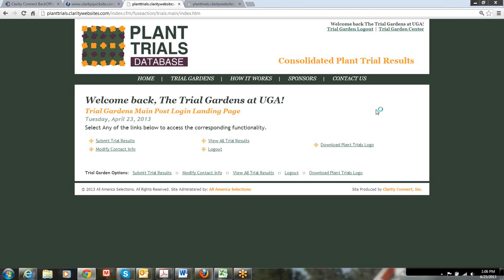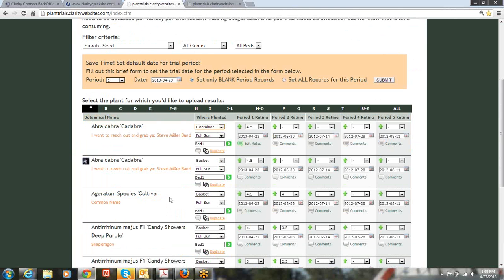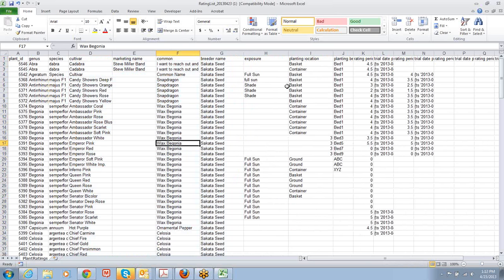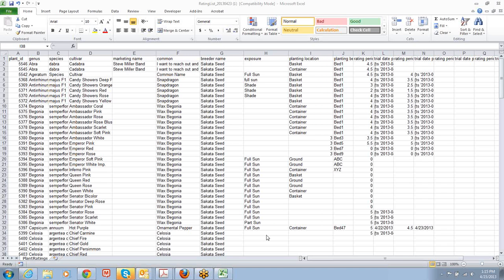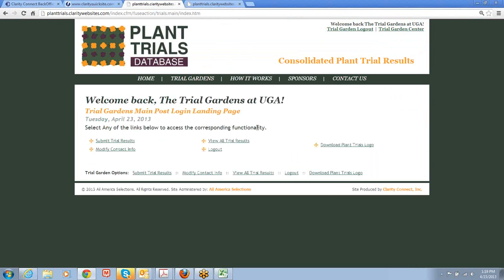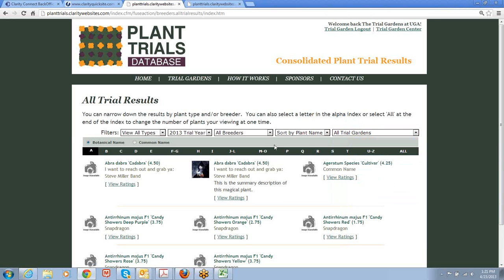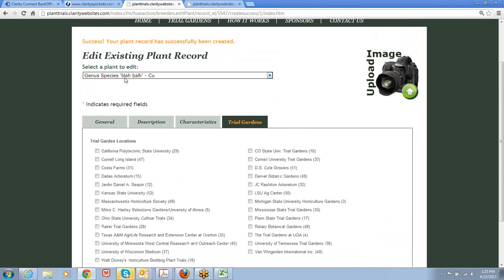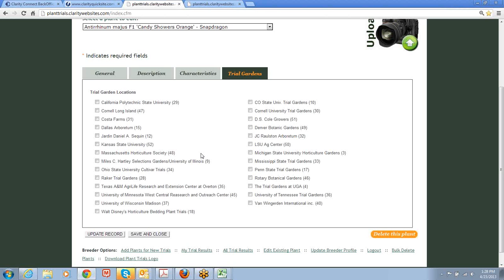2013-04-23 13.06 Plant Trials Updgrades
Recording of webinar demonstration upgrades to 2013 PlantTrials.org for both Trial Garden and Sponsors.